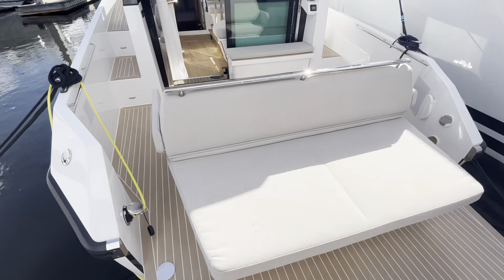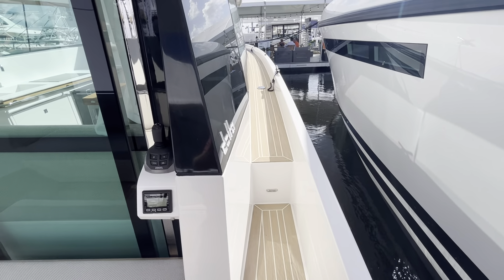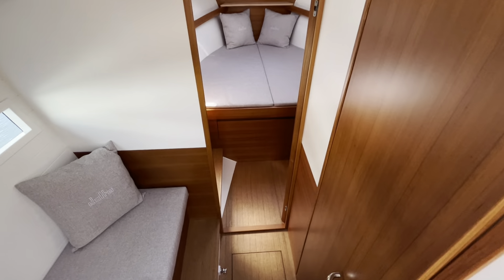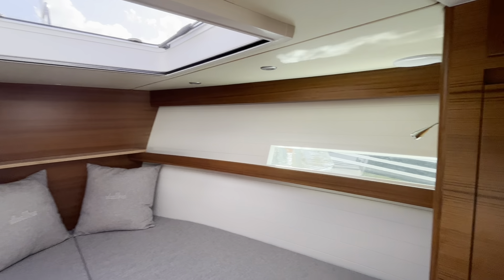Delta Powerboats 33 Coupé